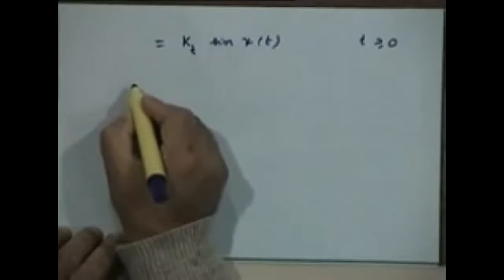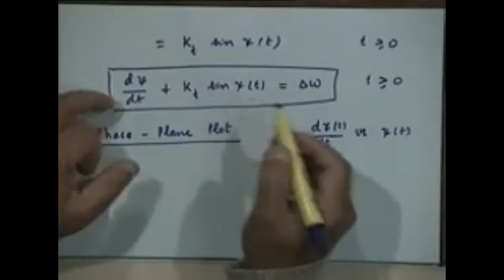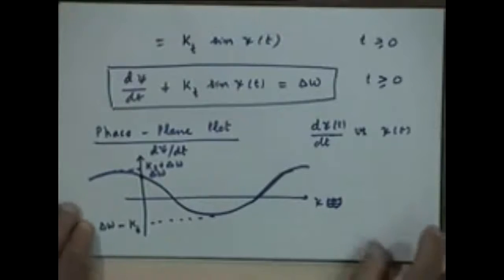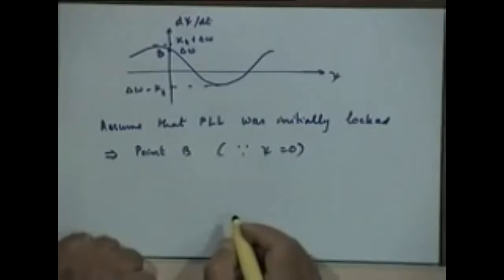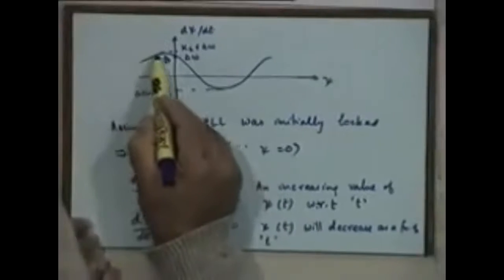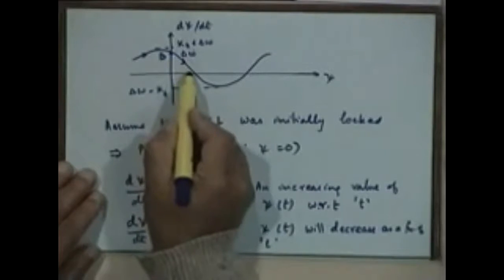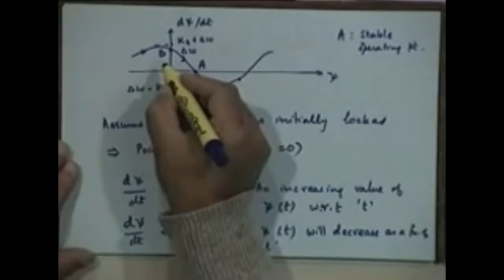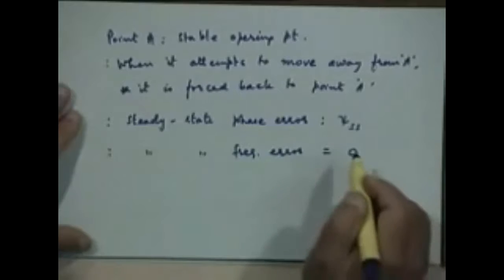Unit 2 PLL L19 P2 10 06 21 EC 4B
Communication KEC-401#AKTU